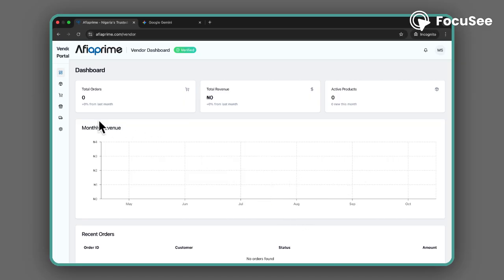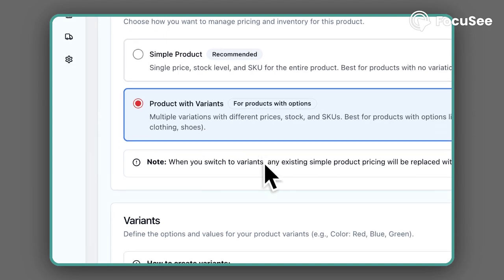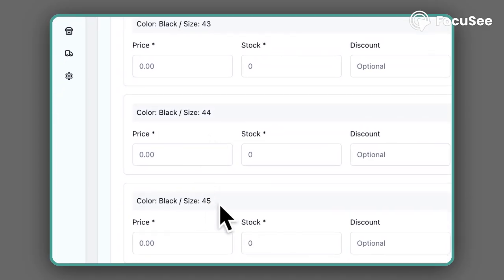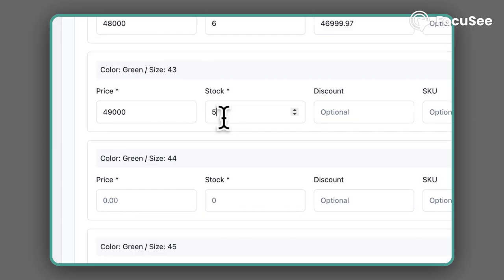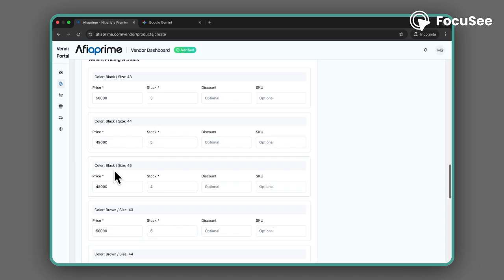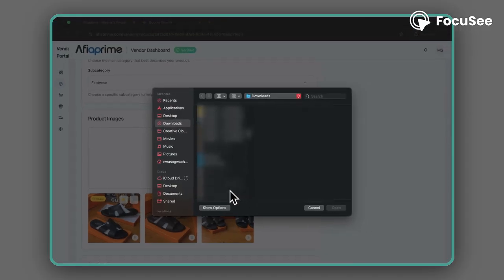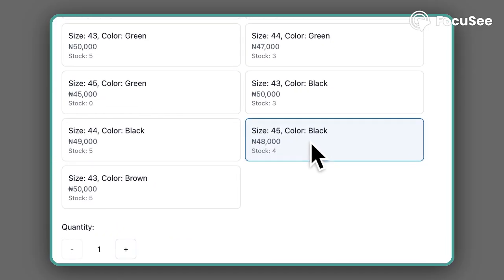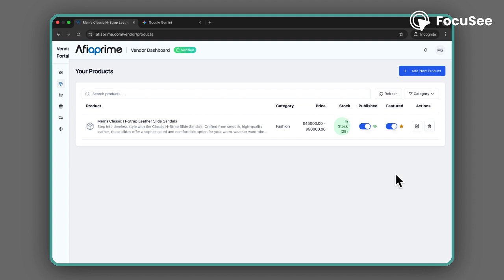How to Create Products with Variants on Afiaprime | Vendor Guide (Part 2)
Welcome to Part 2 of our Afiaprime Vendor Tutorial Series!
In this video, you’ll learn how to create products with variants — such as different sizes, colors, or packaging — directly from your Afiaprime vendor dashboard.

We’ll cover:
🛍️ How to add multiple variants under one product
🎨 How to set variant prices, stock levels, and images
⚙️ How variants appear to shoppers on Afiaprime

💡 After this tutorial, you’ll be able to manage complex products more easily and help customers shop faster on Afiaprime.

📦 Afiaprime — where vendors sell out fast to Nigerians.